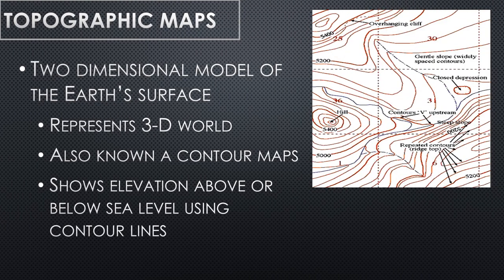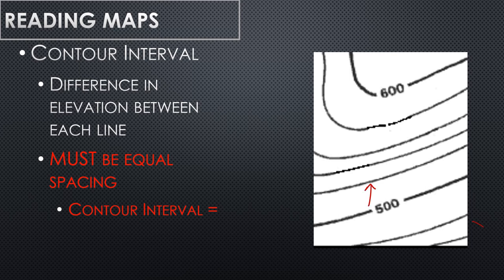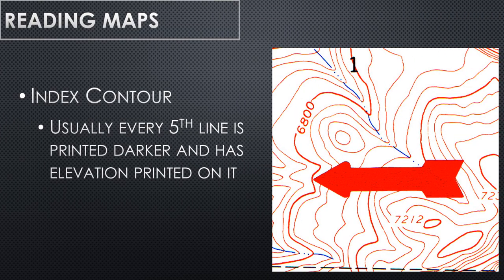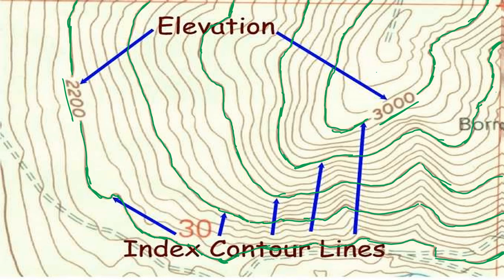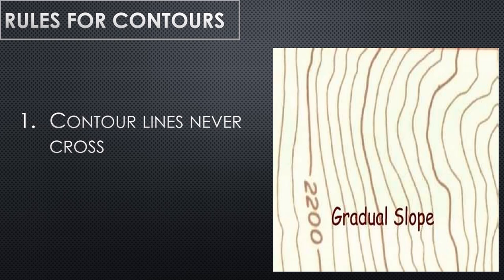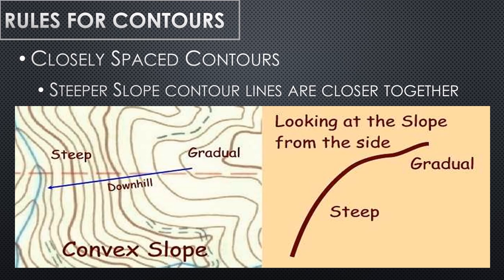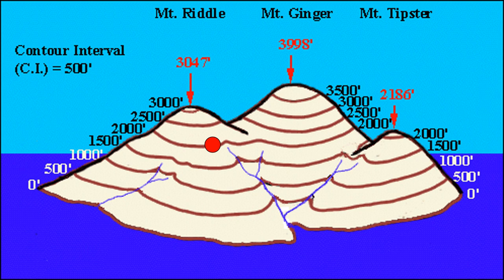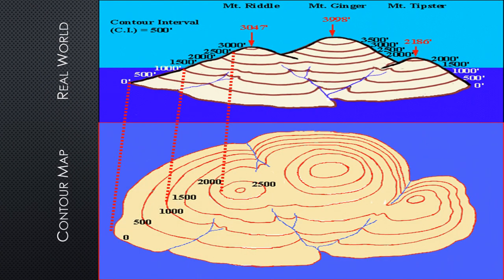Topographic Maps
Today we learn how to read topographic maps